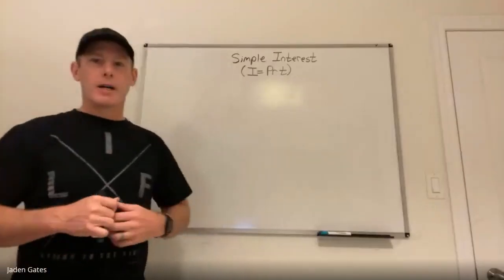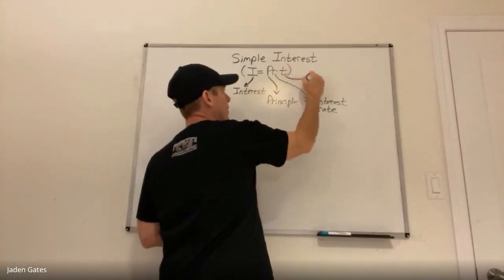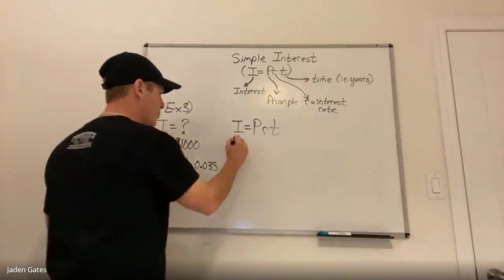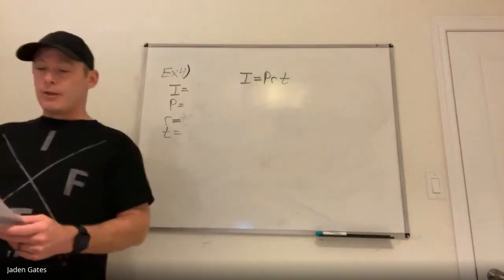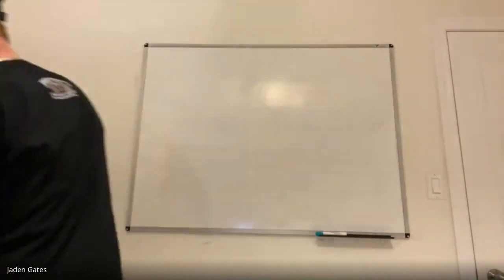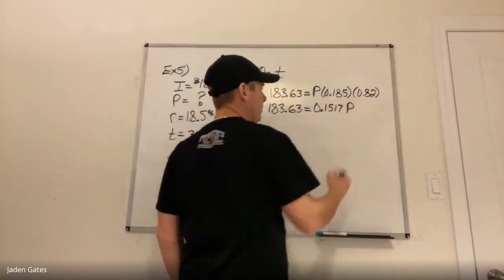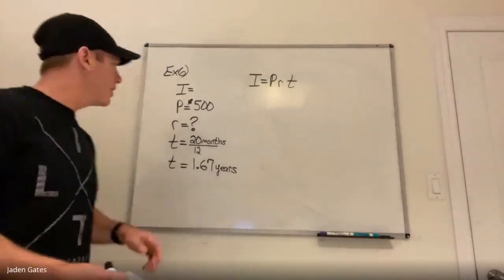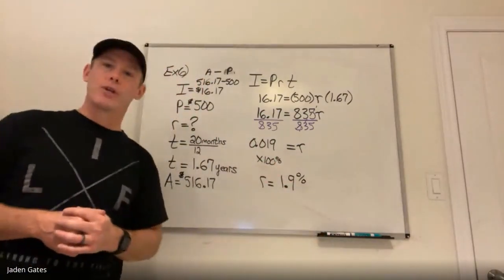MCF3M 8 1 Simple Interest